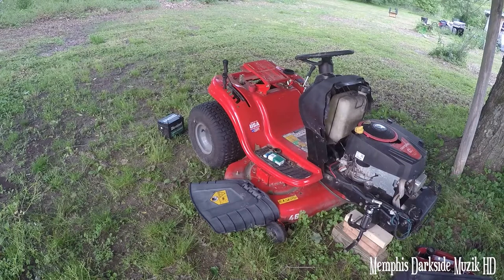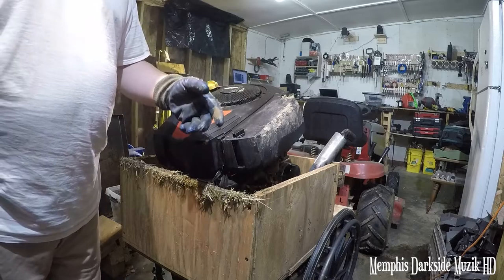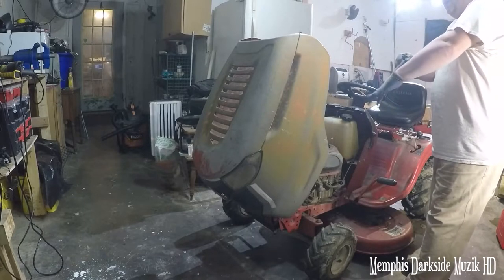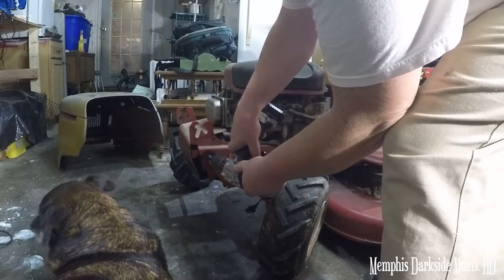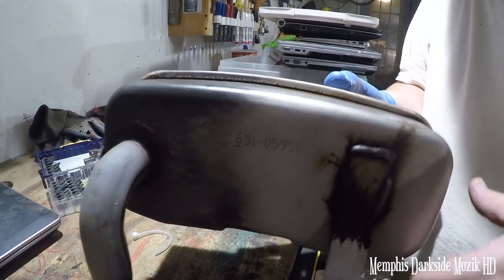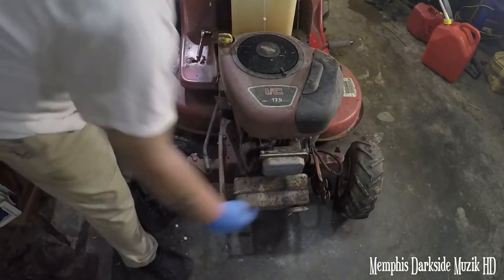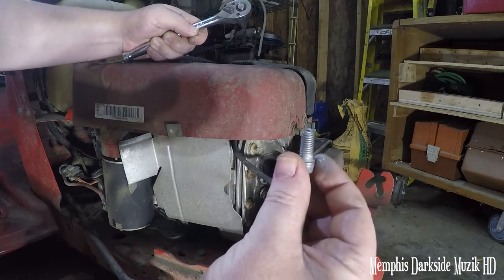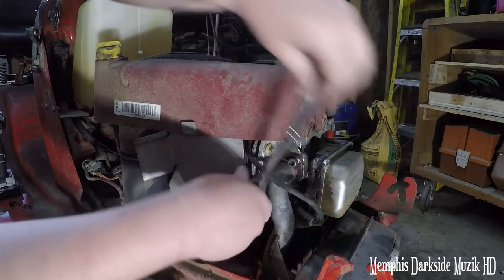TroyBilt Pony Riding Lawn Mower (2008) Muffler Repair, Oil Change and More